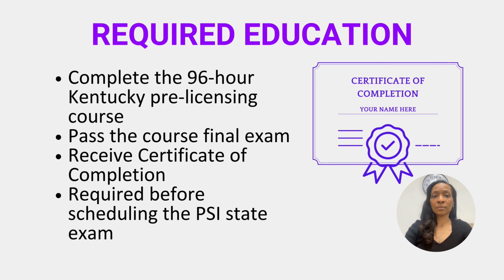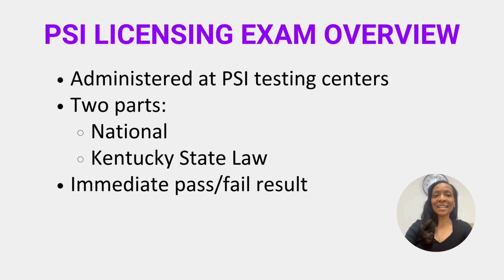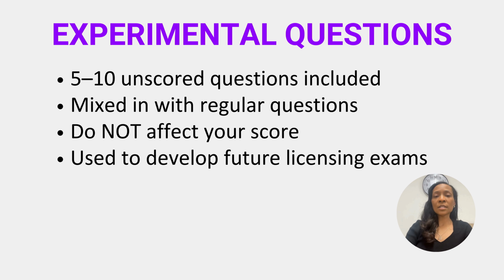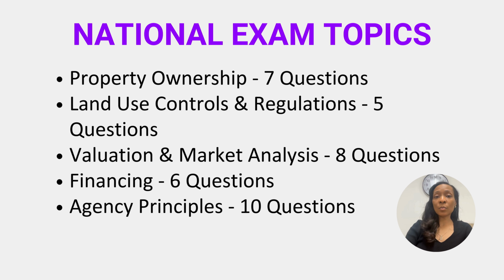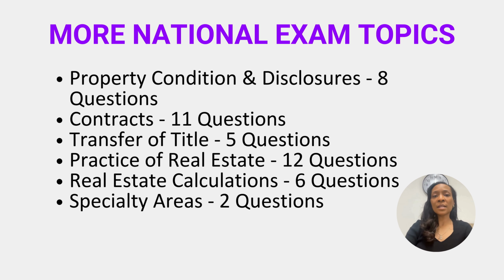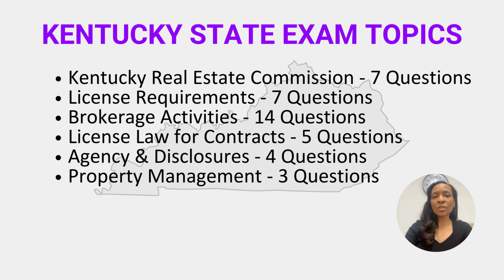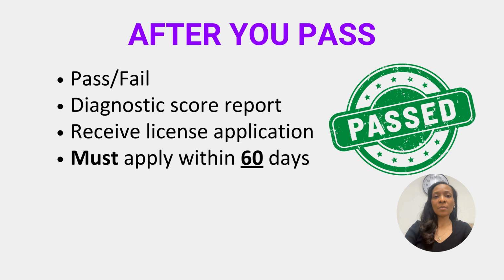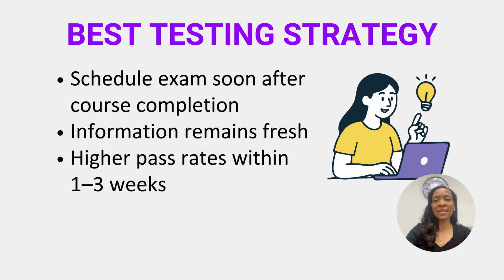Kentucky Real Estate Exam Explained: Time Limits, Topics & Questions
If you're preparing for the Kentucky Real Estate license exam, this video breaks down everything you need to know about the Kentucky PSI Real Estate Exam — including time limits, number of questions, content outline topics, and experimental questions.

Whether you're taking the Sales Associate exam or planning ahead for Broker licensing, understanding the exam structure can significantly improve your pass rate.

In this video, we cover:

✔️ Kentucky 96-hour pre-licensing course final exam
✔️ PSI Sales Associate exam question breakdown
✔️ National vs. Kentucky state exam portions
✔️ Exact number of questions per topic
✔️ Time limits for each section
✔️ What “experimental questions” are (and why they don’t count toward your score)
✔️ Retake rules and deadlines

📝 Kentucky PSI Sales Associate Exam Overview
National Portion Includes:
-Property Ownership
-Land Use Controls & Regulations
-Valuation & Market Analysis
-Financing
-Agency Principles
-Contracts
-Practice of Real Estate
-Real Estate Calculations
-Specialty Areas

Kentucky State Portion Includes:
-Kentucky Real Estate Commission
-License Requirements
-Brokerage Activities
-Contract Law Requirements
-Agency & Disclosures
-Property Management

Understanding the distribution of questions allows you to study strategically instead of guessing what will be tested.

🎓 Start Your Kentucky Real Estate Journey

If you’re ready to complete your 96-hour Kentucky pre-licensing course or need continuing education, visit: 👉 primerealestateacademy.com

We provide access to state-approved online real estate education designed for flexibility and exam readiness.

We are not the Kentucky Real Estate Commission (KREC) or PSI. Always verify current licensing requirements directly with official regulatory authorities, as exam policies and requirements may change.